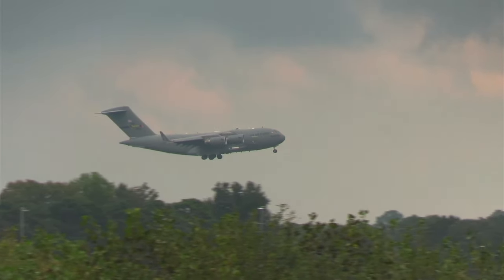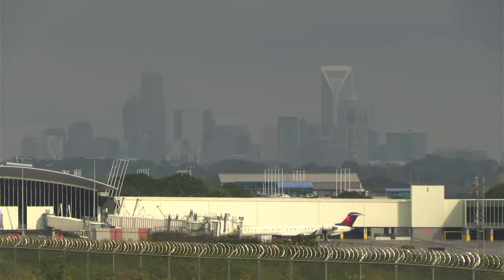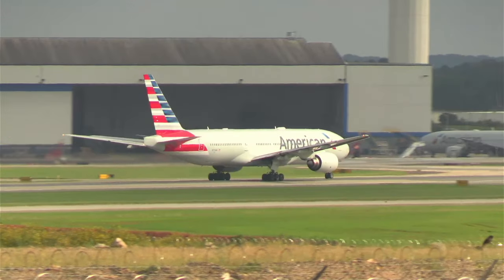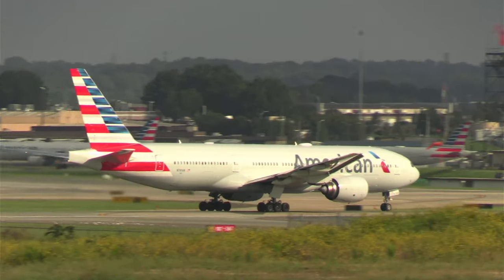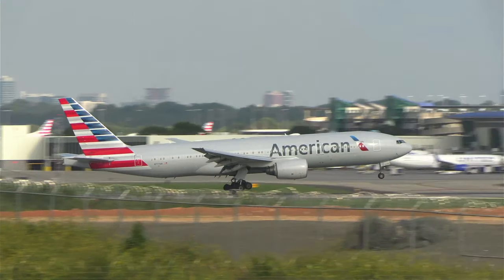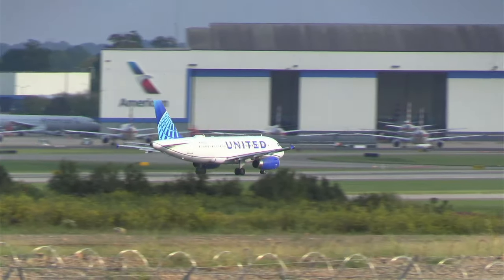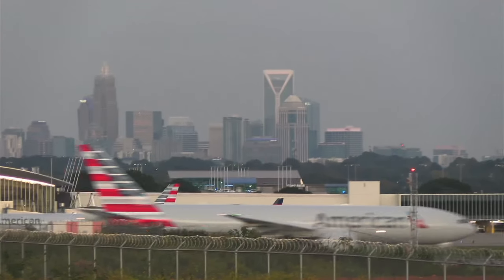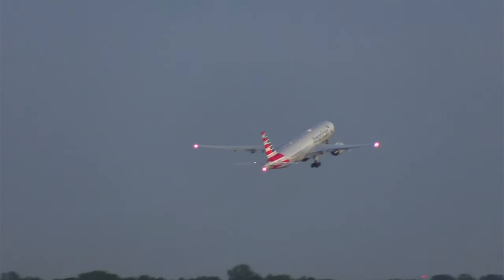CLT PLANESPOTTING LIVE! Day 2 Highlights From Charlotte Douglas International Airport Plane Spotting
Welcome to the wide, wide, wide, wide. well you get the point that there is a lot of plane spotting to take in on Pip's Planespotting LIVE!!! or PPL. Pip is committed to bring you the best in plane spotting aviation knowledge all over the country.

By supporting the channel via YouTube, PayPal or Venmo it will allow Pip to not only improve the broadcast, sustain it but also allow Pip to broadcast from new and interesting airports in the United States and hopefully with the world If you have a question about aviation, Pip or the broadcast don't hesitate to reach out in the live chat or you can email Pip at